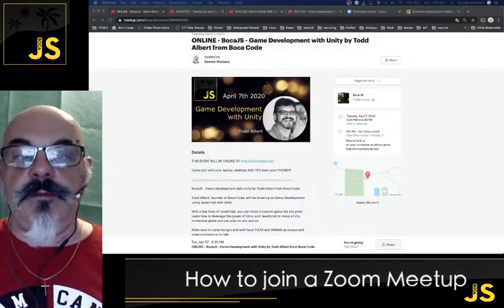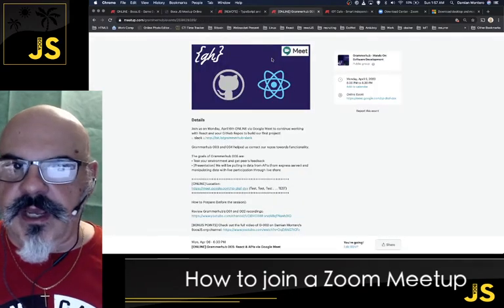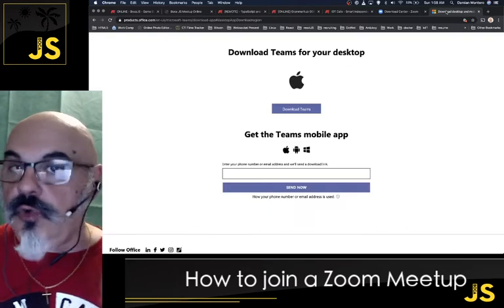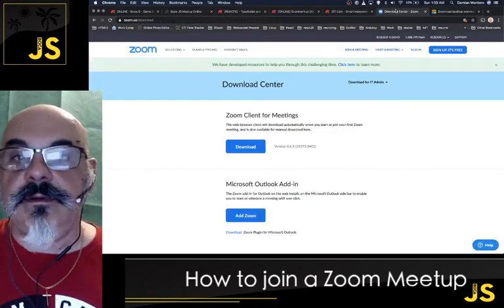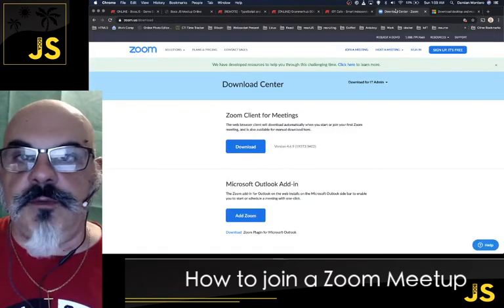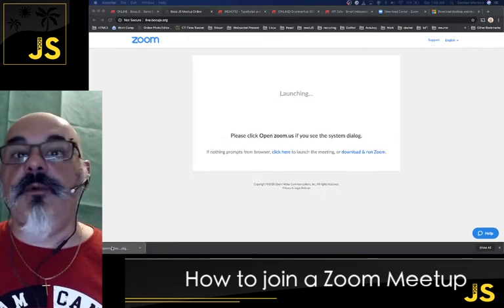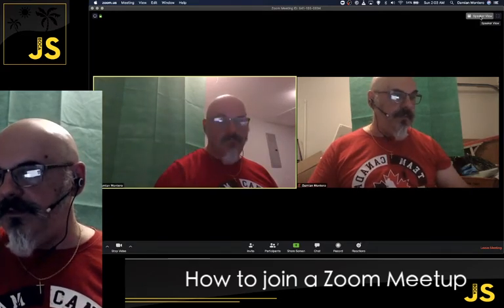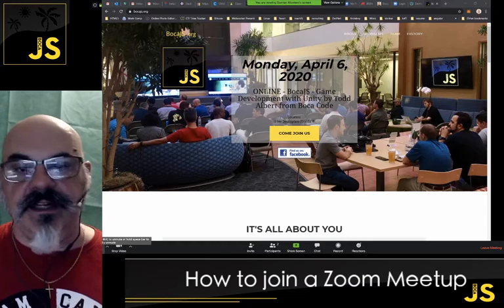How to Join a "Virtual" Meetup - Zoom, Teams and Google Meet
All the world is becoming virtual.
Learn how to join a "virtual" conference or Meetup.
How to setup your audio, your headset, your video webcam.
How to install the software and more

Come join us at: BocaJS.org